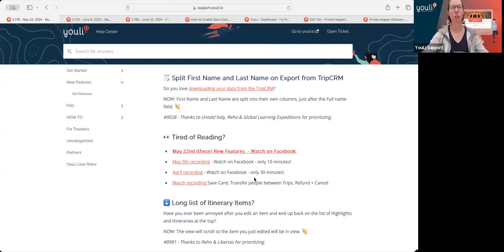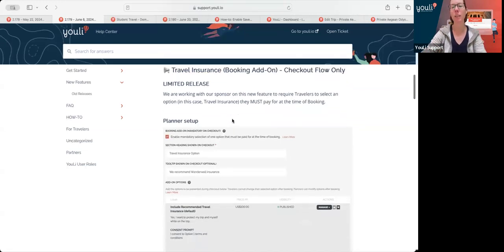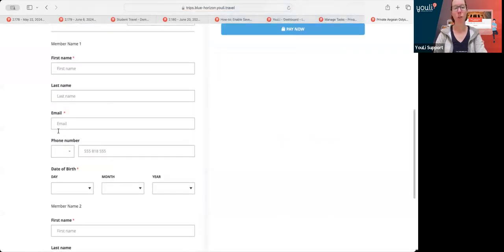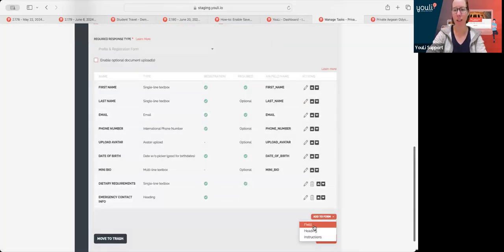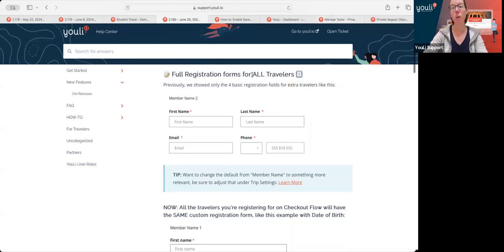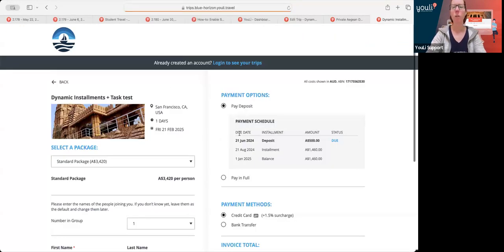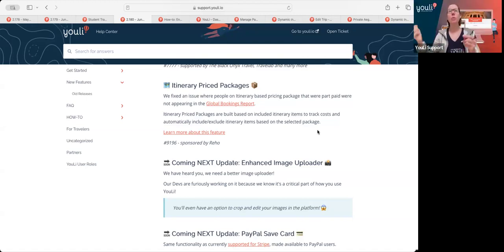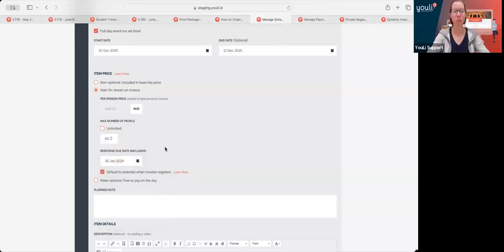June 2024 Workshop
Streamline workflows with all-in-one booking & travel management software:
- Easy Itinerary Creator